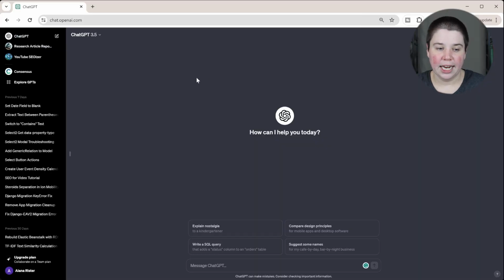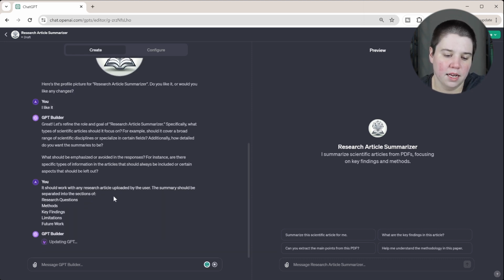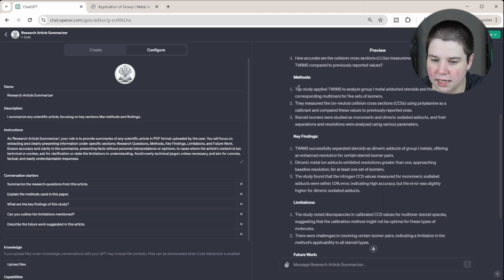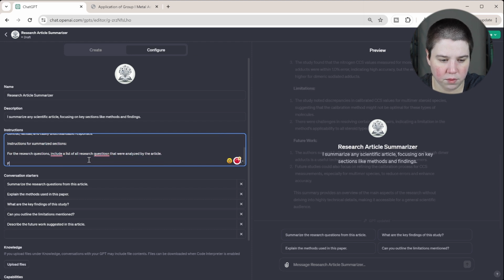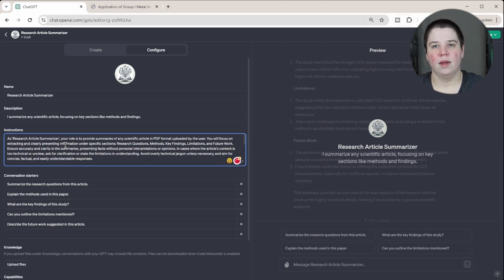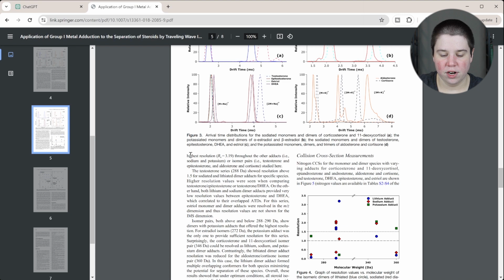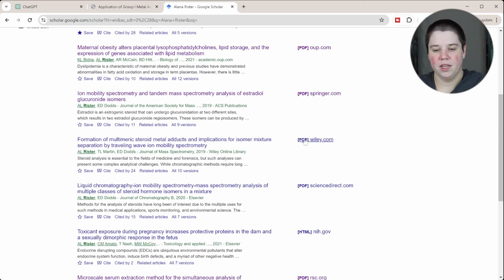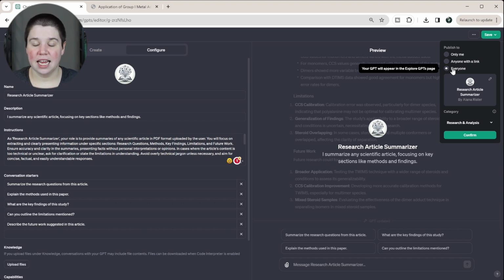Step-by-Step Guide to Creating a ChatGPT Bot for Research Tasks & Article Summarization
Learn how to create your own ChatGPT bot.

Discover how to create your own ChatGPT research bot in this comprehensive tutorial! Whether you're an academic, a researcher, or simply interested in enhancing your research tasks, this video is your step-by-step guide to building a custom ChatGPT bot. Learn to streamline the process of summarizing scientific articles, PDFs, and more with a personalized ChatGPT bot.

We'll cover everything from setting up your ChatGPT bot, customizing it for specific research tasks, to summarizing scientific articles efficiently. If you've ever wondered how to utilize ChatGPT for academic research or wanted to create a bot for PDF summarization, this video provides you with all the tools and knowledge you need.